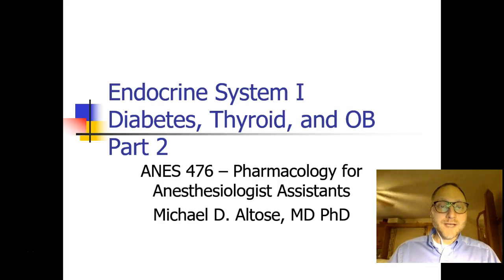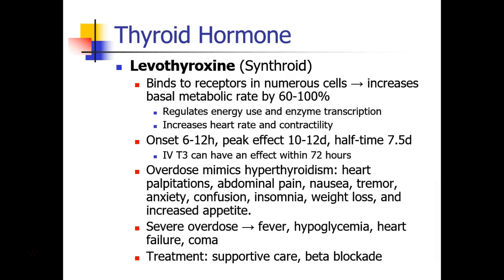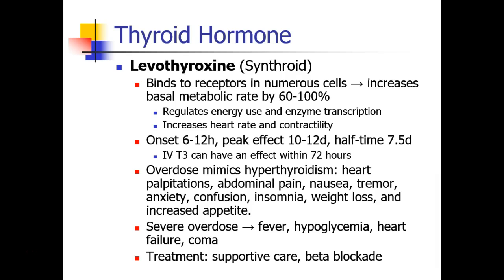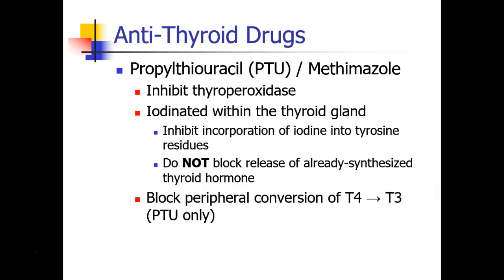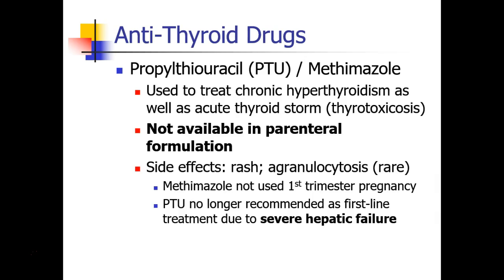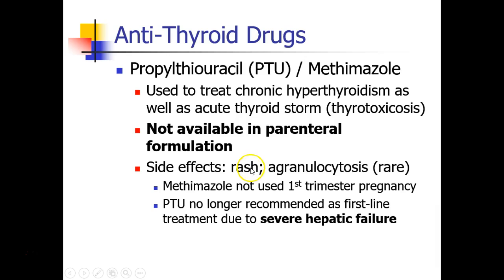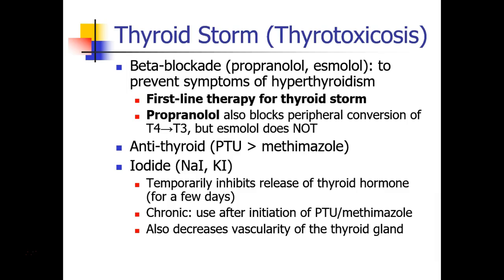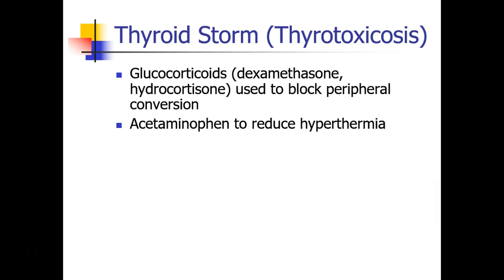OLD VIDEO - ANES 476 - Week 5 - Part 2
OLD VIDEO - SEE UPDATED VIDEO ON THIS CHANNEL Endocrine - Diabetes, Thyroid, OB - Part 2